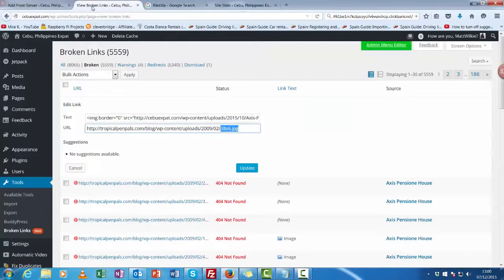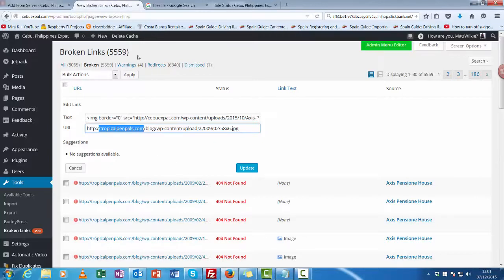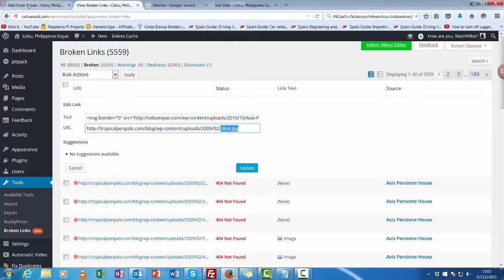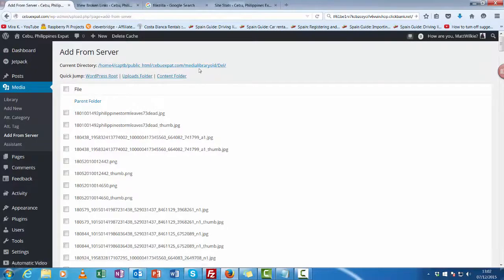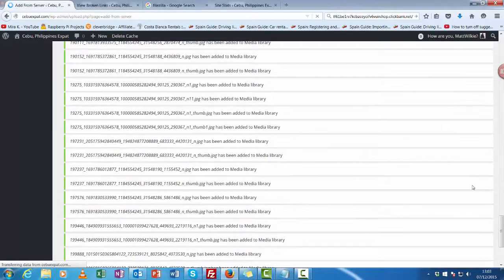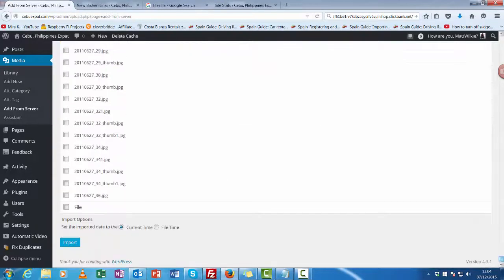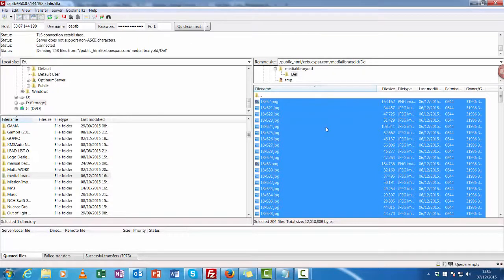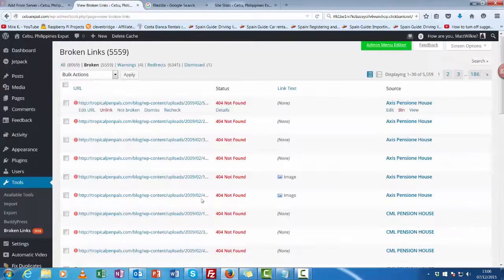Wordpress Bulk upload media files